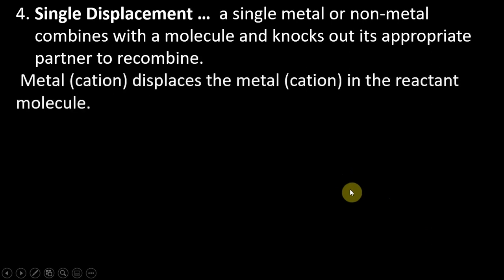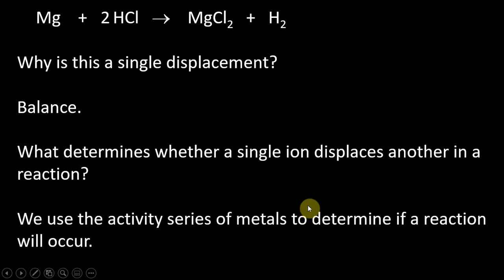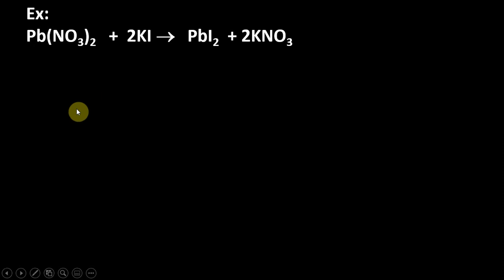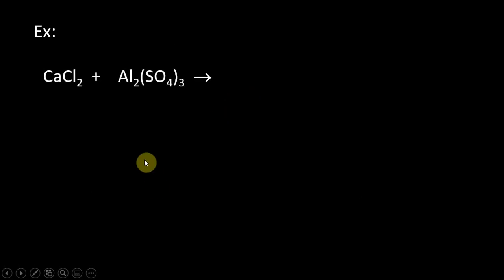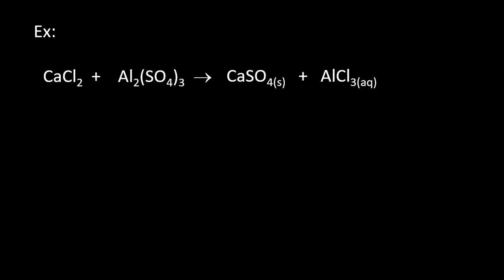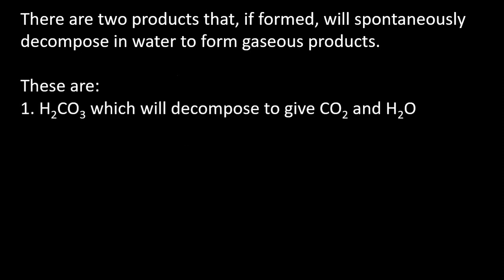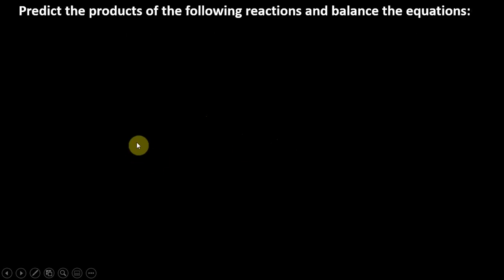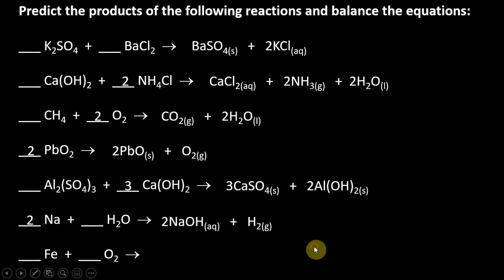3UChem-Note 2.3 - Types of Reactions B